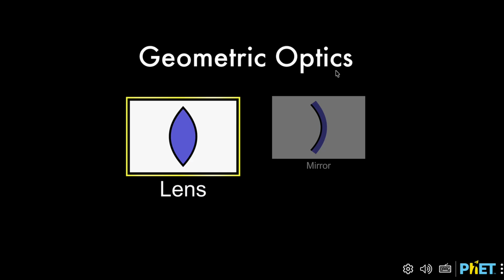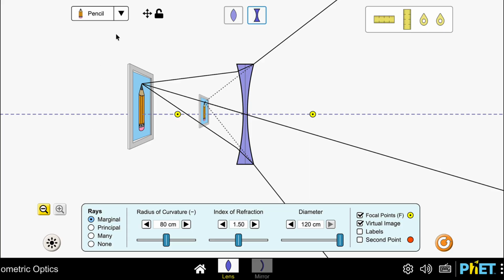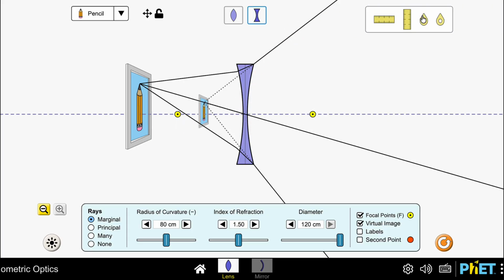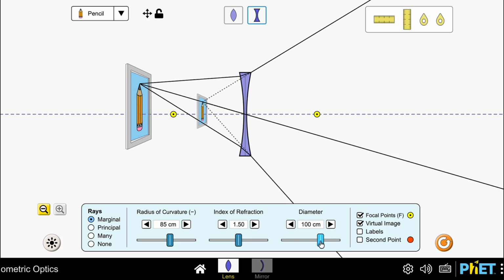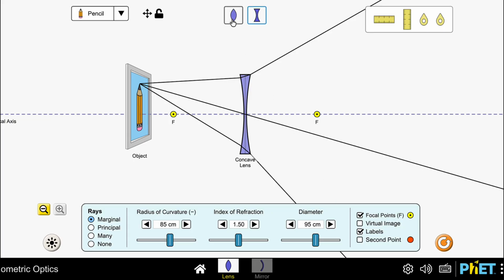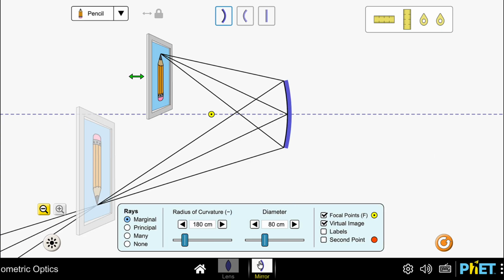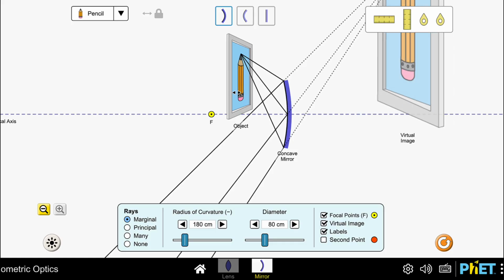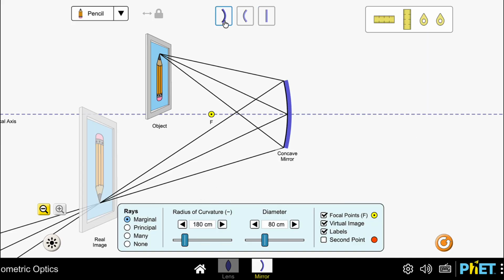DELETE - Physical Science Lab - Lecture 10 - PhET: Geometric Optics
In this video, I will discuss the PhET Geometric Optics lab simulator.